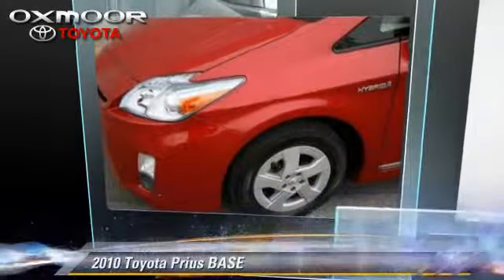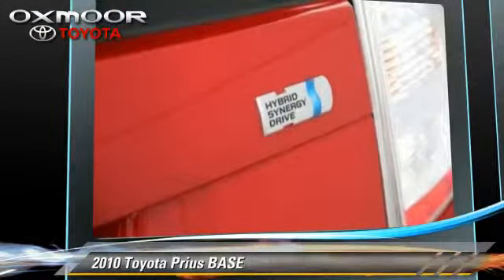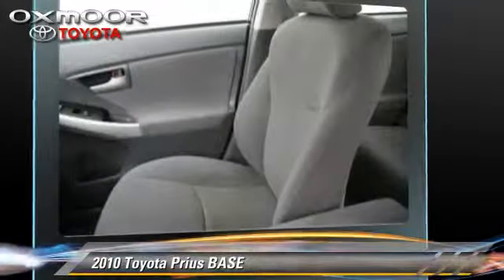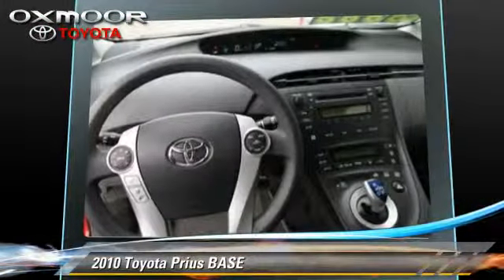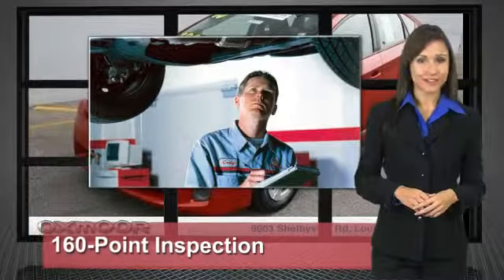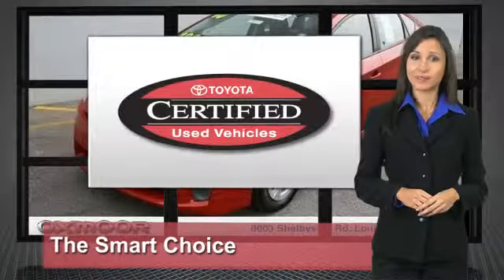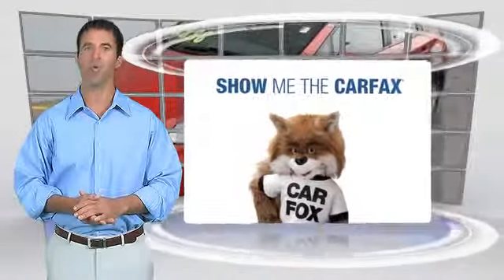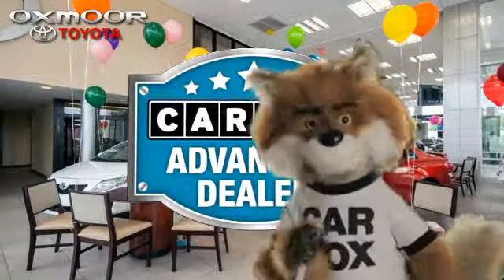Oxmoor Toyota, Louisville KY 40222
[DFIN:3:2865814:I:1125:CFA0F85F:11c259e425c10bc3653d94c2f0faa372]